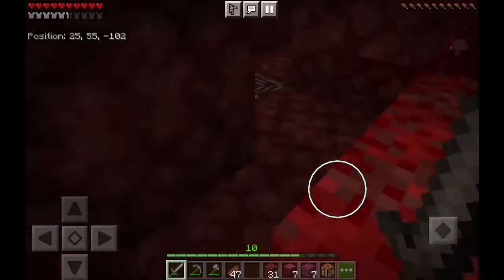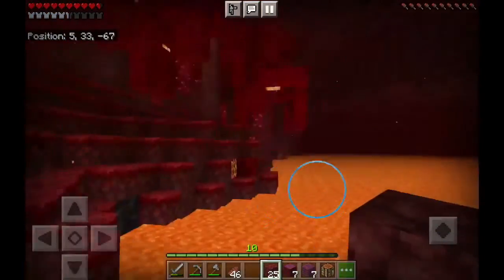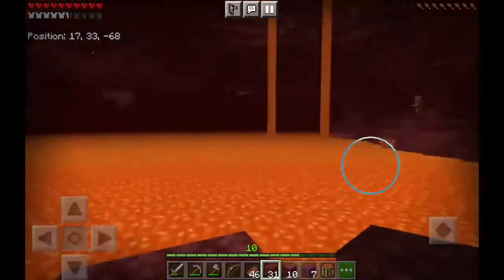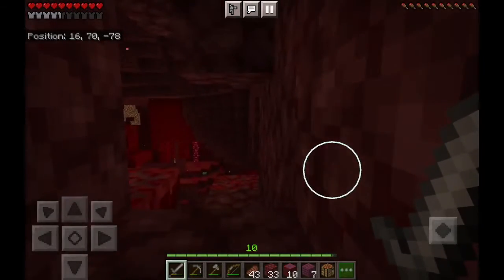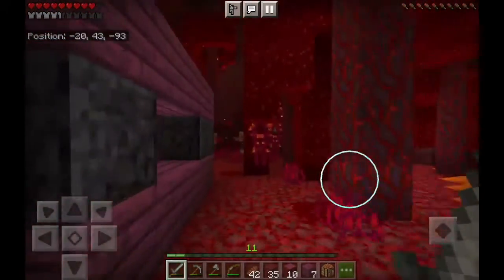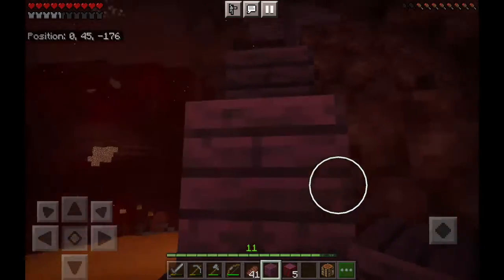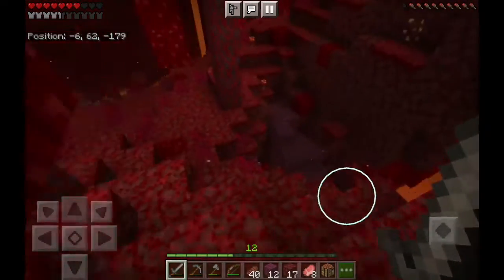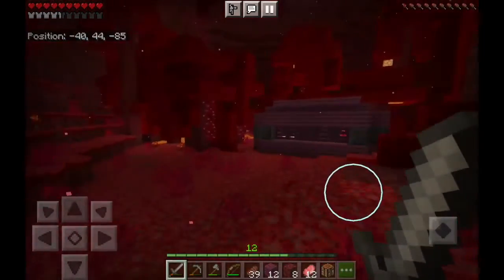Minecraft PE| Escape The Nether-Episode 5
Clutches, near-deaths, and dumb ideas are some things you will see in this episode of Escape The Nether.